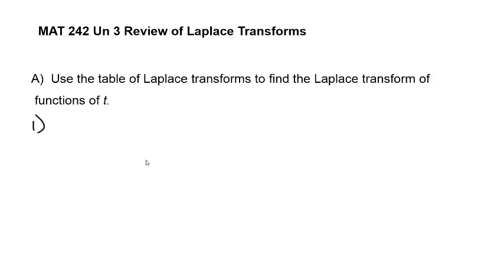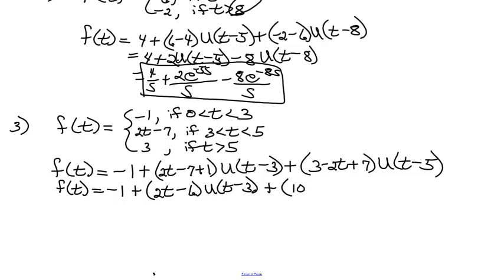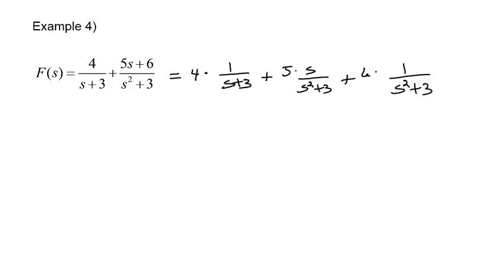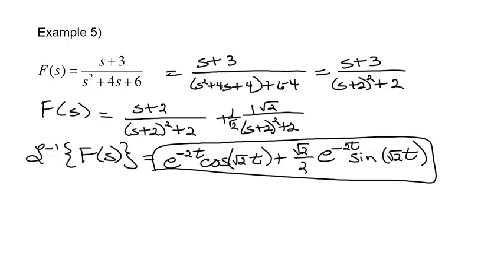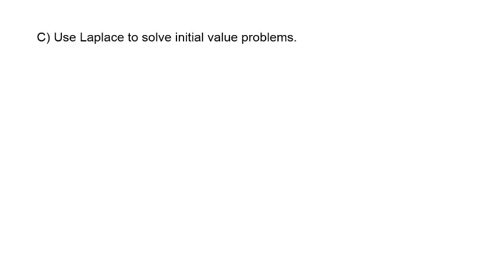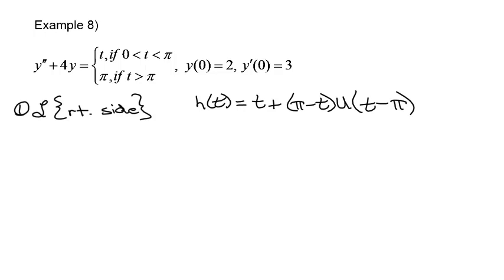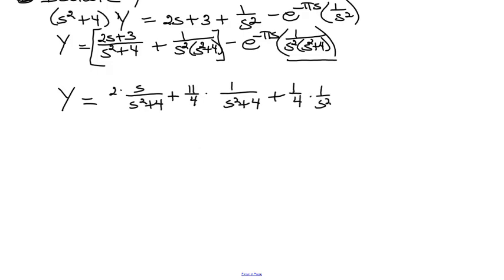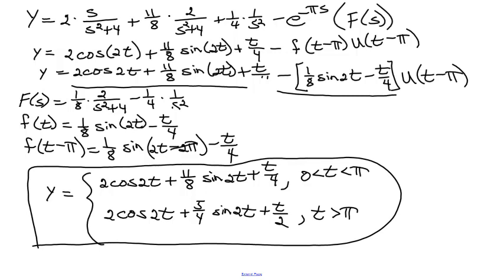mat242 laplace transforms review